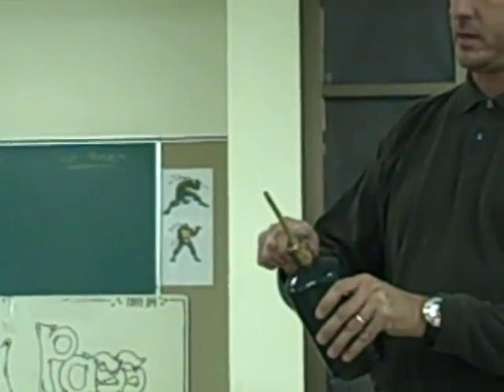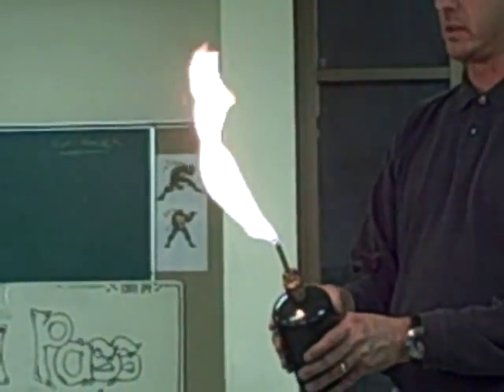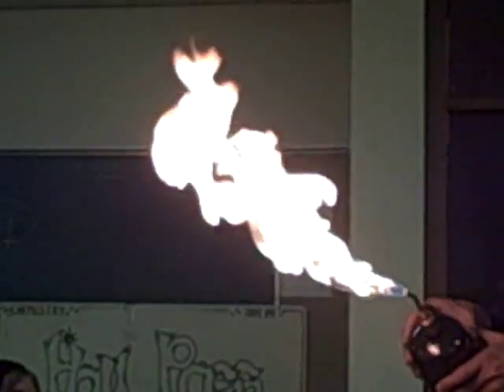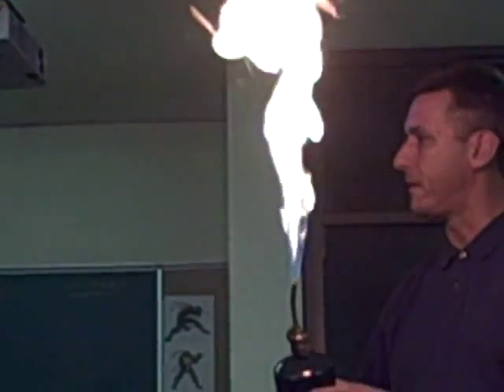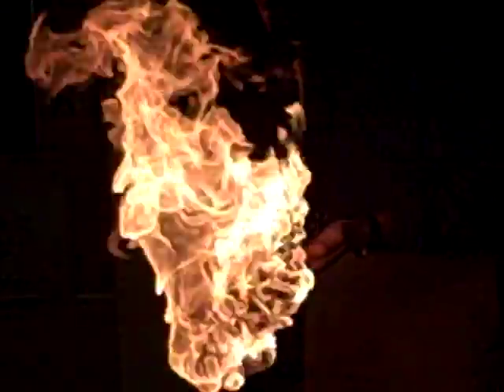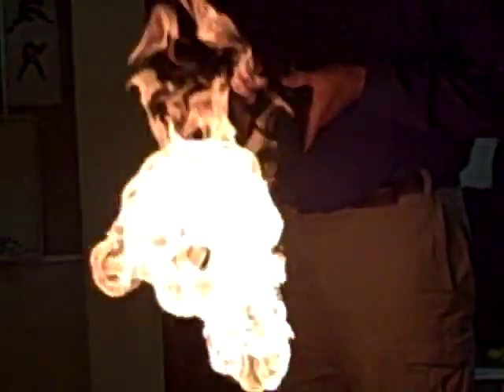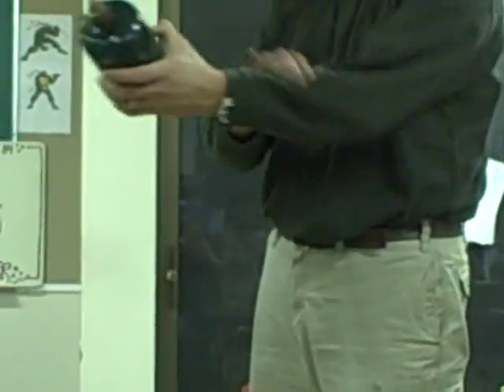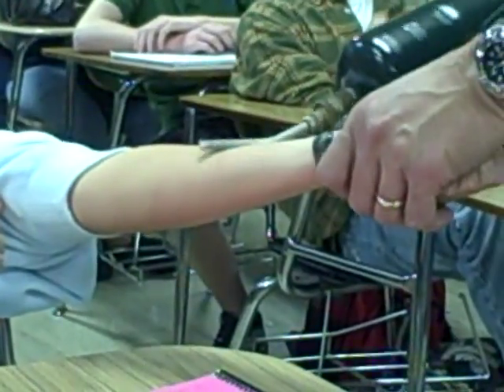Propane Torch: Exothermic/Endothermic Reactions